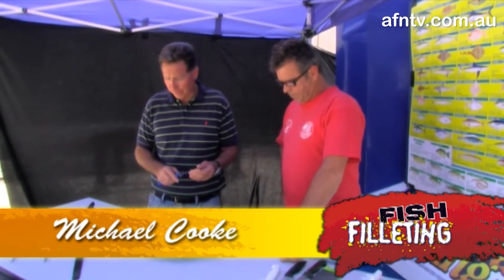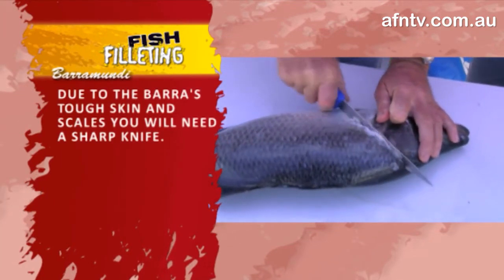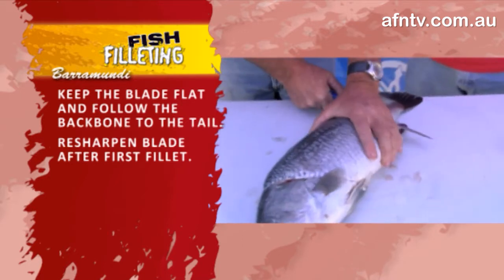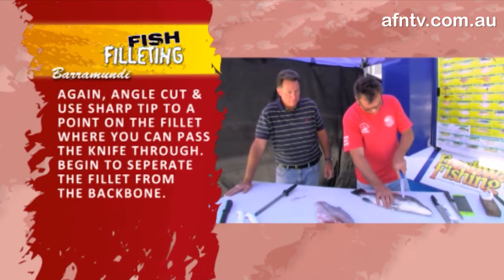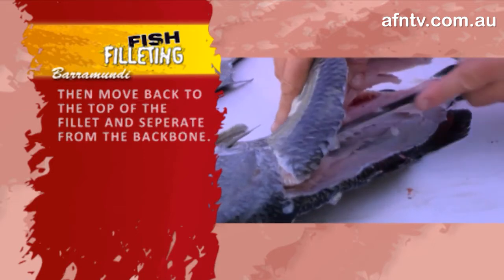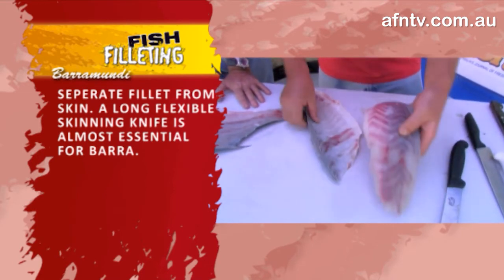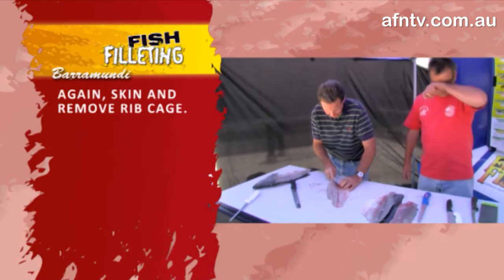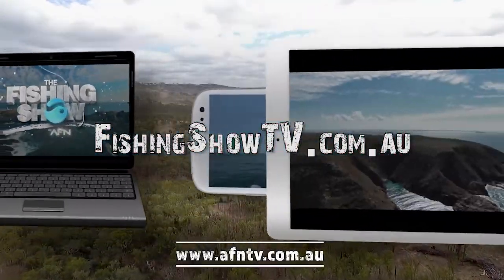How to Fillet Barramundi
Michael Cooke and Lenny Vanderwaal demonstrate how to fillet a Barramundi.